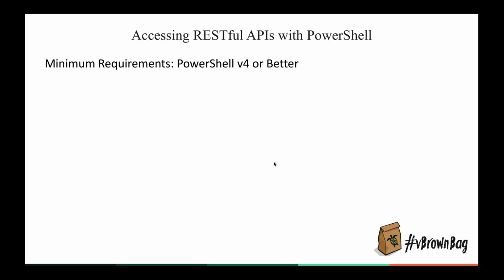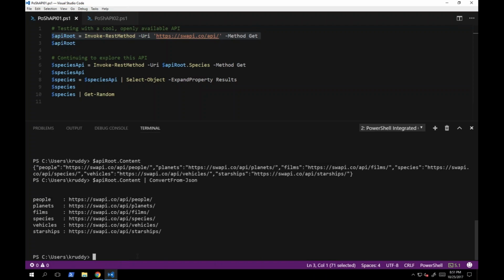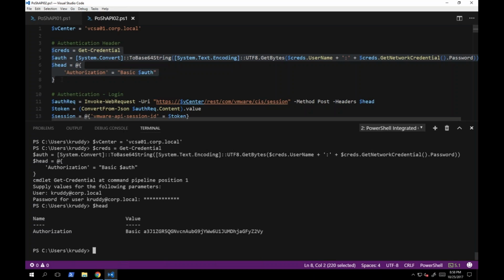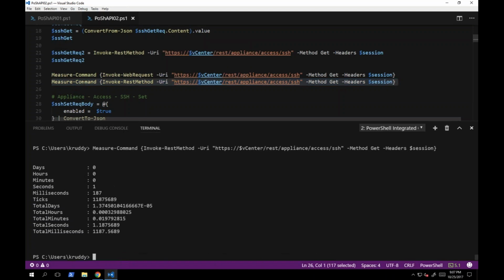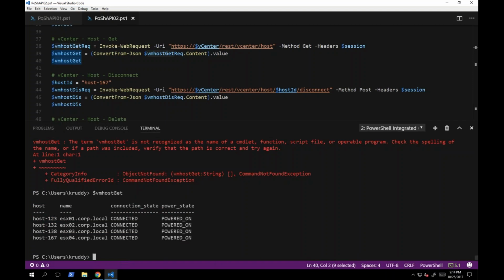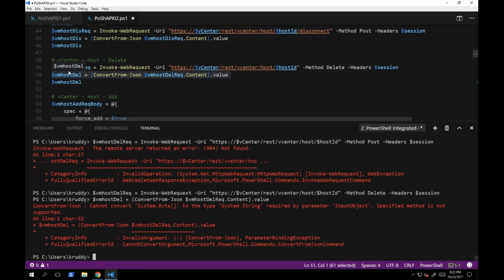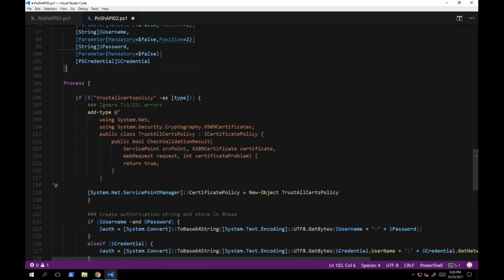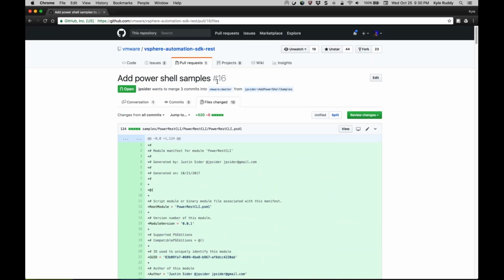PowerShell APIs Deep Dive with Kyle Ruddy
Kyle Ruddy discusses consuming PowerShell APIs

*About vBrownBag*

*vBrownBag TechTalks*